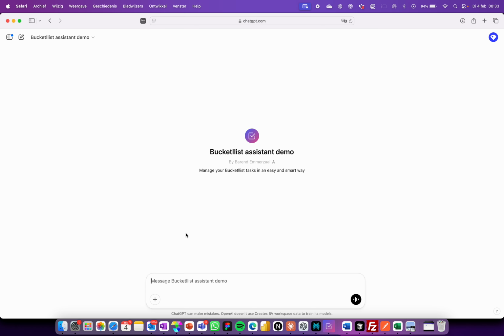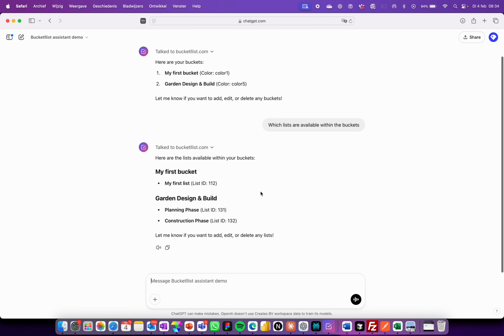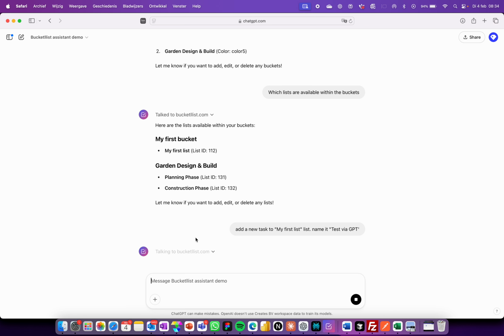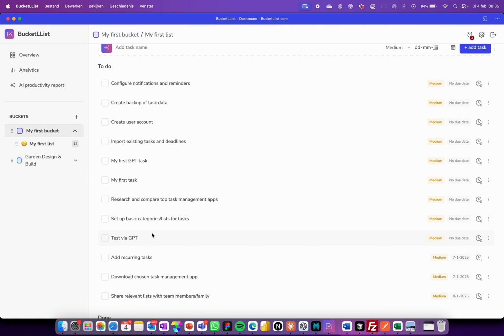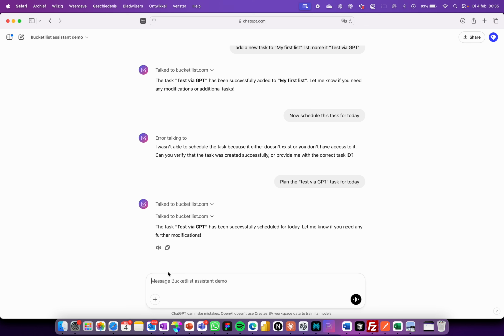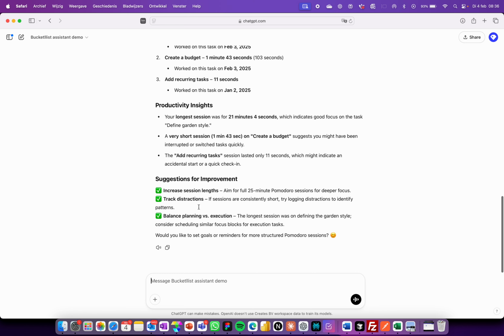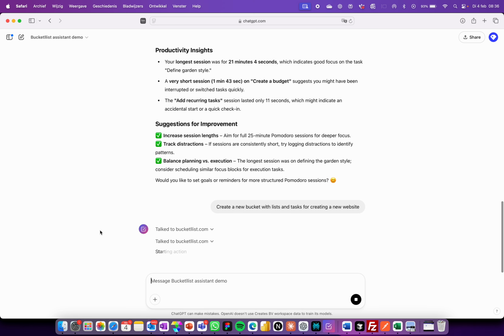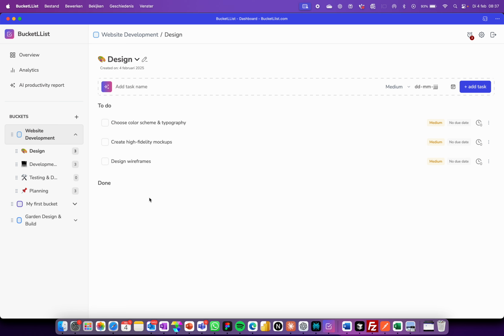Integration of Bucketllist into a custom GPT with custom actions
I created an integration for a custom GPT (ChatGPT) to manage my tasks and workflows. My own 100% AI build todo web application is now managed from within a GPT. I can do things like:

- create new buckets, lists and tasks
- upload context for a project and let it bulk create a structure
- analyze my productivity data and give me feedback
- analyze my tasks based on context and metadata and plan tasks for me

It has given me the insight that I use a graphical user interface less often and let AI manage a lot for me.